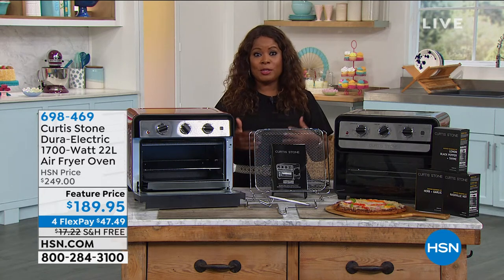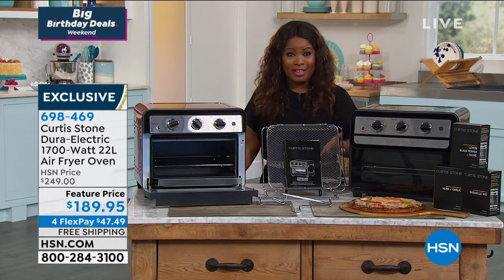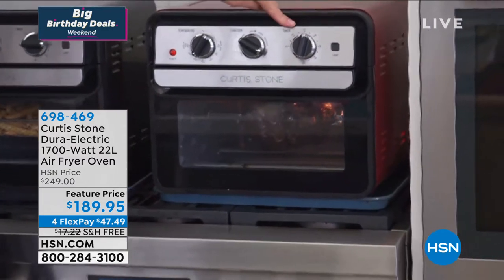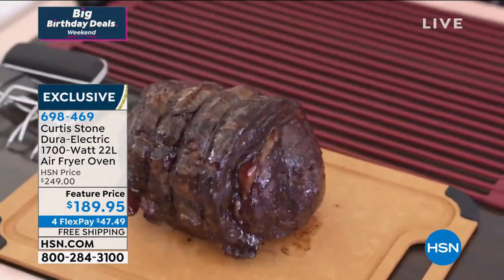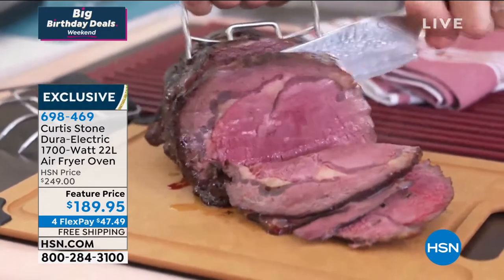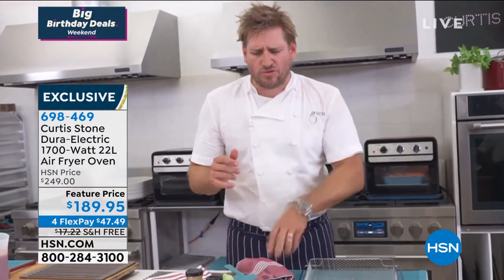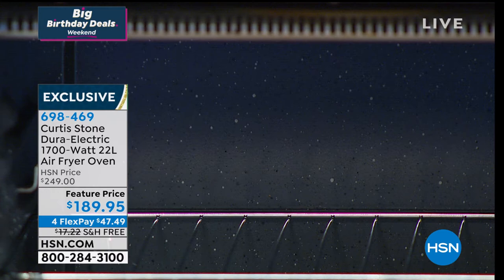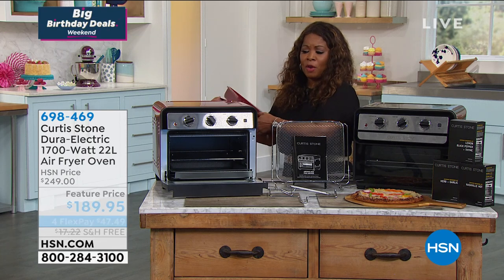Curtis Stone DuraElectric 1700Watt 22L Air Fryer Oven w/...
Curtis Stone DuraElectric 1700Watt 22L Air Fryer Oven w/Rotisserie
This air fryer and oven combo offers seven functions, so you can do everything from dehydrate and toast to bake and broil...and more! The builtin air fryer provides fast and even heat distribution for air frying with little to no oil. Plus, it's designed with a builtin rotisserie, variable temperature and timer controls, an oven light and accessories to cook all your favorites.

    Oven rack
    Oven tray
    Crumb tray
    Rotisserie spit with tines, screws and handle